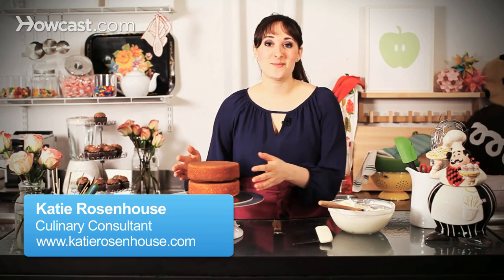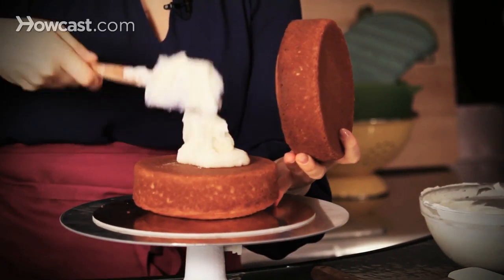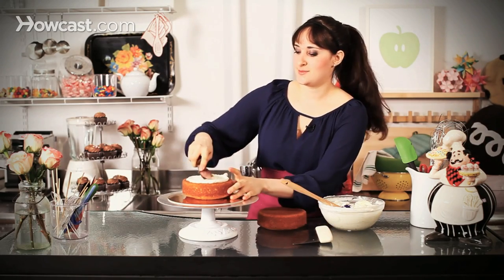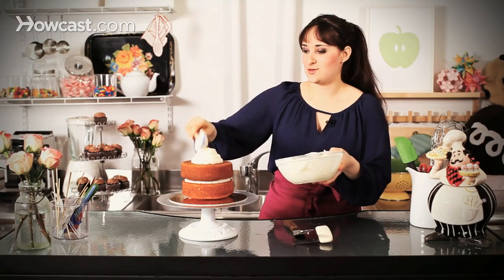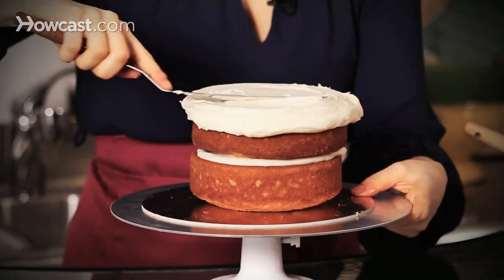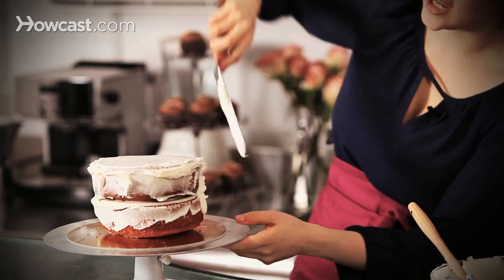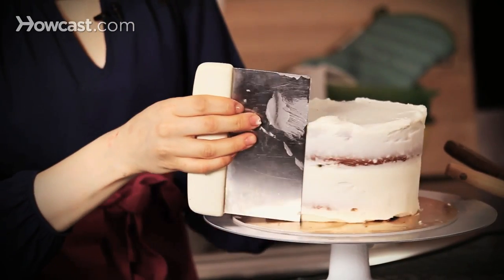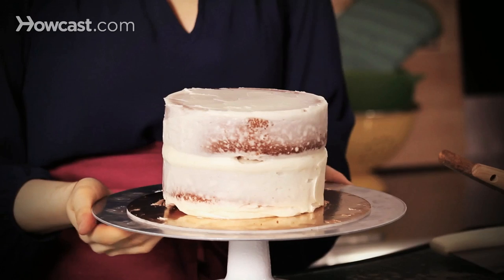How to Do a Crumb Coat | Cake Decorating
Hi, I'm Katie. Today I'm going to show you the best way to ice a cake without crumbs.

Really simple process. Here I have two layers of the small layer cake. It's about a six-inch, but you can do this with any size or shape, and a big bowl of vanilla frosting ready to go. You could either make your own, or you can buy it, if you have to. But I prefer that you don't. But I'm taking my big, kind of scoop, on my rubber spatula, and I'm just going to fill the center of my cake first. So it'll be ready to go. Not too much frosting, just enough.

You can see I'm using my large offset spatula, and a turn table so I can get a nice, even layer on my cake. And that's it. If you really want to make sure that you're cake won't move around while you're decorating, it helps to take a little bit of that frosting, and just smoosh it right on the bottom of your cake platter, and that way, it won't move around. If you really want to make sure, just pop it in the freezer for about 10 minutes, and it'll set up nice and firm. But that should be great.

So you could see, I don't go all the way to my edge. I'm just leaving a little bit of space so when I put my cake down, it's not all going to come out the sides. And then you can top it off. Beautiful. Just press down nice and firm. And then you're going to see, I'm going to put a big, giant dollop of frosting right on top, and I'm going to use my tools to just work it down the sides.

So start out with more than you think you need. You can always add more later, or you can always take it off. So it's just easy to get it on there first and not have to worry about it. So I have my big dollop, I have my offset, and you can see this turn table is great because I can spin as I go, and I'm just lightly working it. But once you hit the edge, this is a crumb coat, so we're not looking for a thick layer of frosting. We really just want to barely coat the surface, so that when we put another layer on, it'll be nice and smooth. Any crumbs will be caught in this first layer, and this is called a crumb coat.

So once I get all the way around, you can see, it starts to move down the sides. I'm going to take my tool, and you could see, I'm just angling it down and pushing the frosting down the side of the cake. But you could see, it looks totally messy now, but that's kind of the goal. We just really want to cover this with frosting, as quickly as possible. And you can see now, I'm just turning and pushing, turning and pushing. And you should really be able to see your cake through the frosting, a nice, thin layer.

Once you get it kind of all over, if you feel like you need more, like I might need a little bit more, be careful when you're digging back in. If there are any crumbs on your offset, just be careful you're not getting it back into your bowl of nice, clean frosting.

You could see, I'm almost completely covered, and the last thing I'm going to do is go in with my bench scraper, and if you get frosting on your hand, just eat it. But all I'm doing is just angling and pulling it towards me. You could really see the cake through. That's the goal. Don't be afraid of that. Don't feel like you don't have enough frosting. This is only your crumb coat.

So now that my sides are all clean, you can see I'm doing the same thing. My edges are kind of rigid. I'm just going to angle my bench scraper and pull towards me. And that's really going to clean up my edges.

That's how you do a great crumb coat.